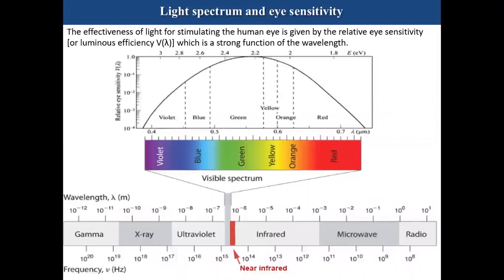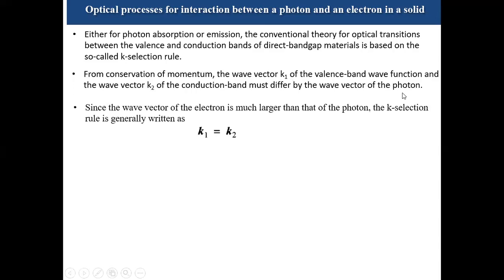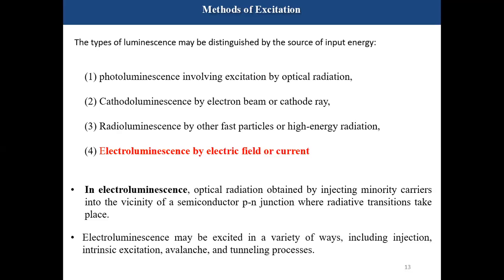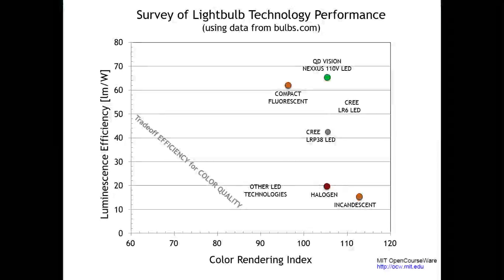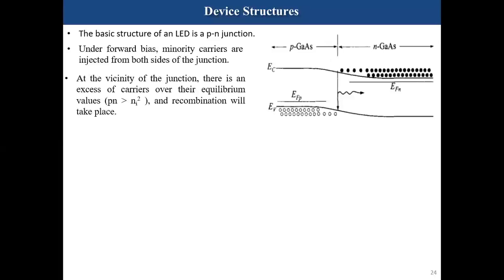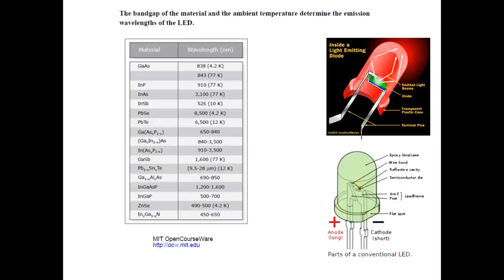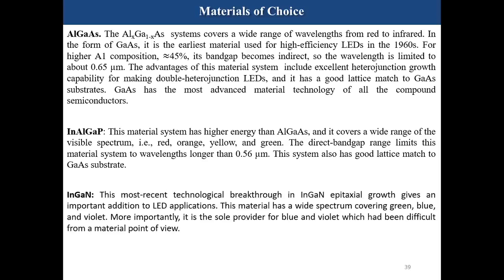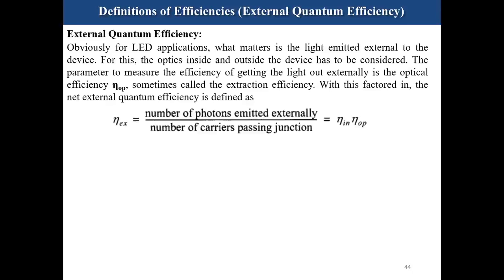PHYSICS DSE APPLIED OPTICS OLS 2